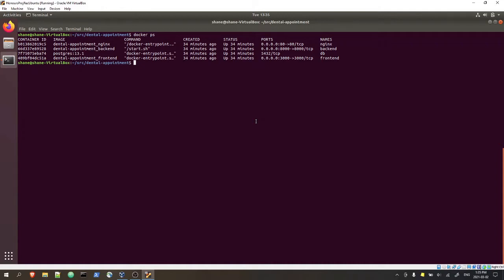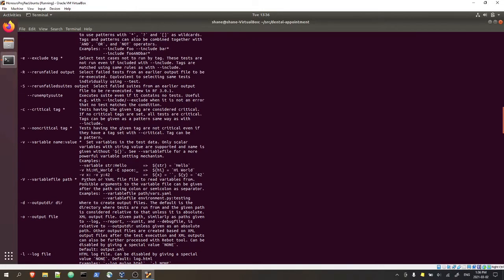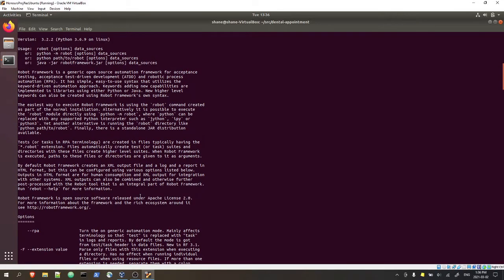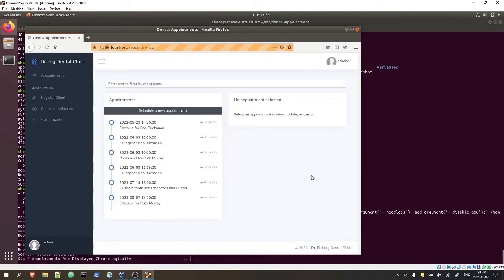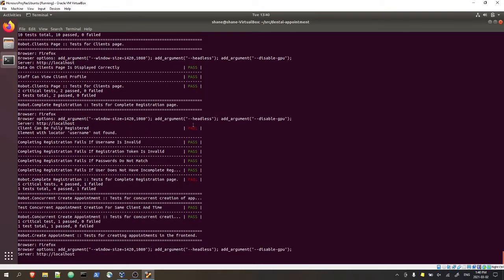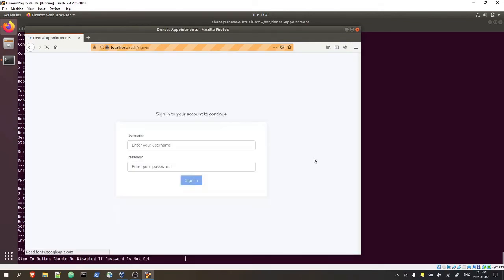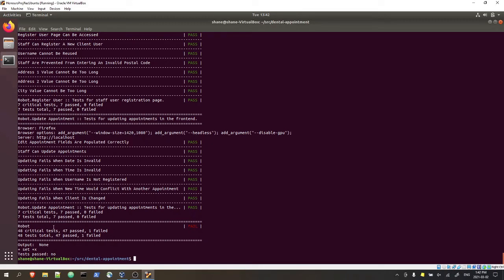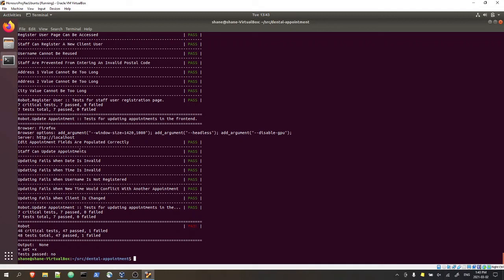Honours Project Dental Appointment System Demo Video 5 - Running Robot Framework tests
Demos how to run Robot Framework tests. For more information on how to run Robot Framework tests,

To learn more about Robot Framework, see the documentation available